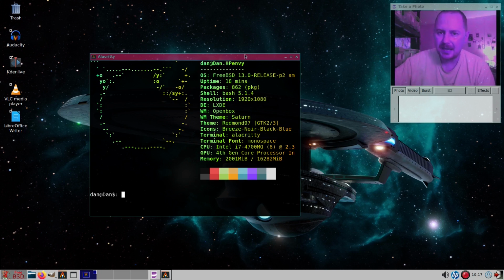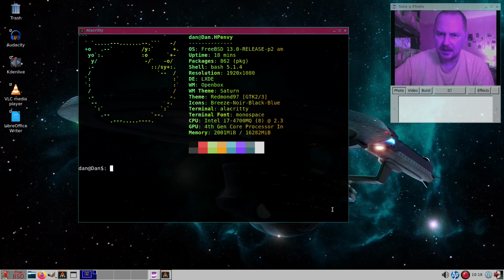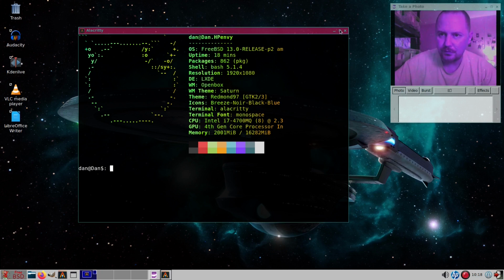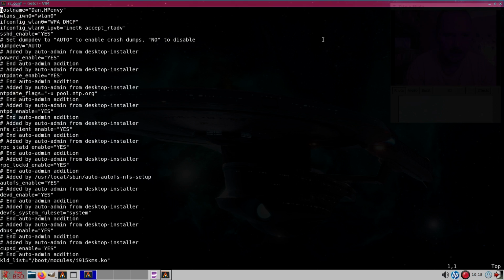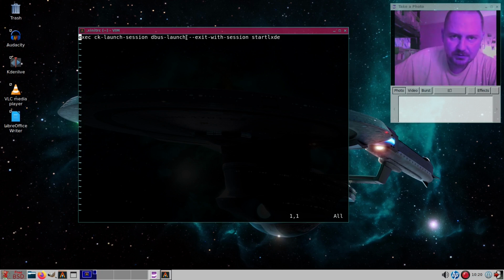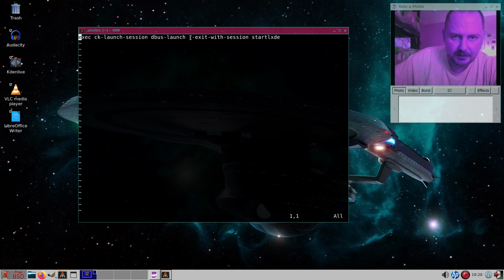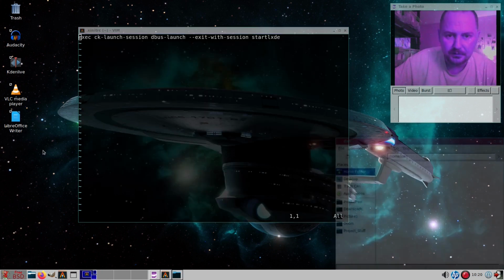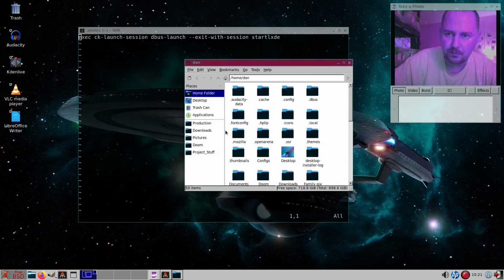FreeBSD Day 3 Desktop Installer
Today I cover my experience with FreeBSD day 3. I had used it years back off and on and recently decided to give it a go again. This video was edited with FreeBSD. Thank you everyone for all your support. Will go more in depth on other things FreeBSD related in the near future.